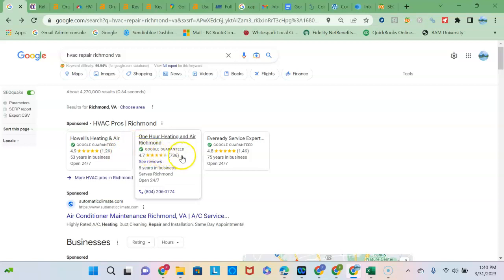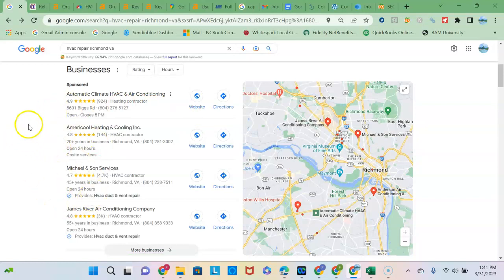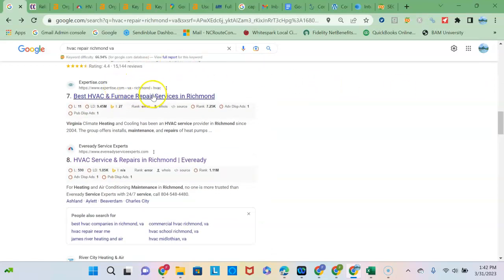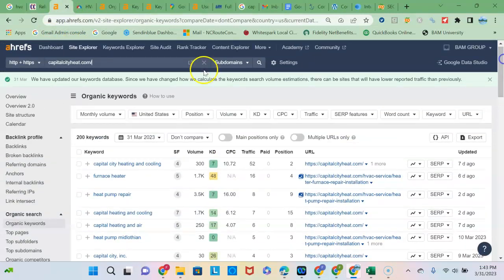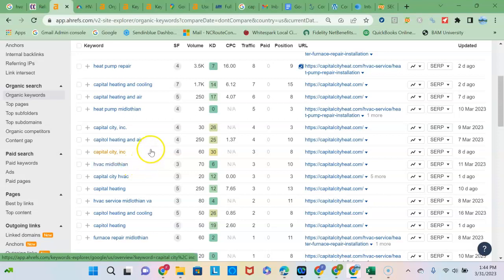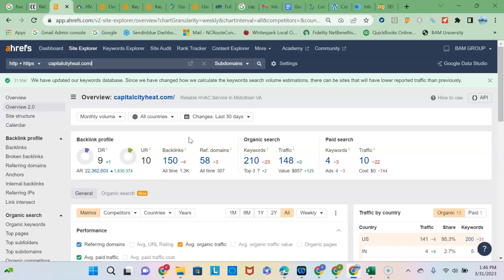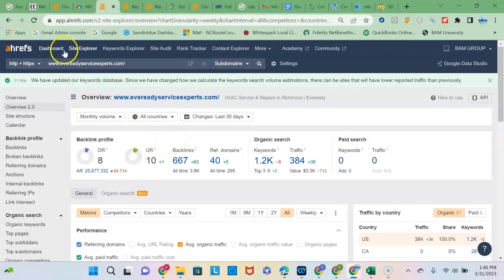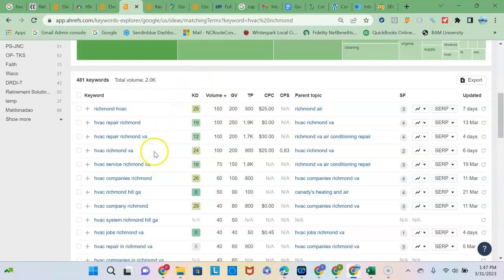Capital City Heating and Cooling, HVAC Repair Richmond VA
Frank from Max Digital shows Capital City Heating and Cooling how to beat Eveready Service Experts for the keyword phrase, "HVAC Repair Richmond VA".